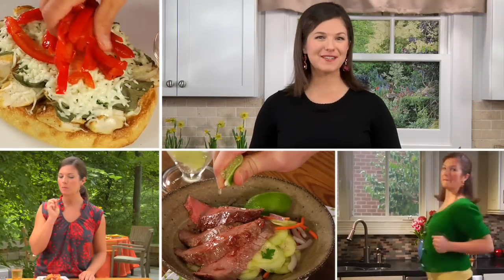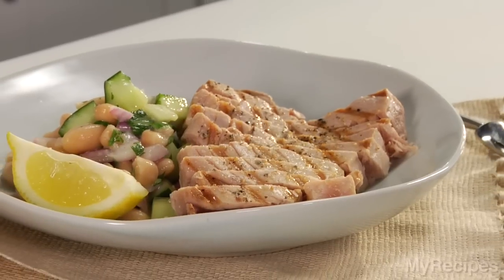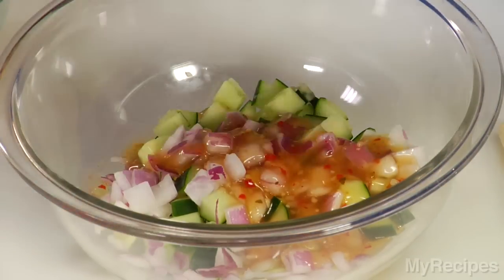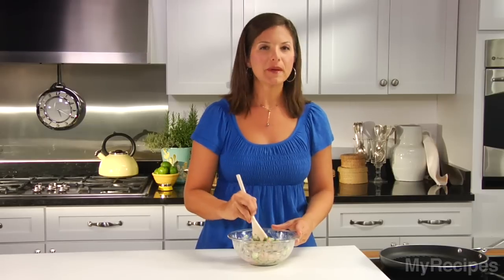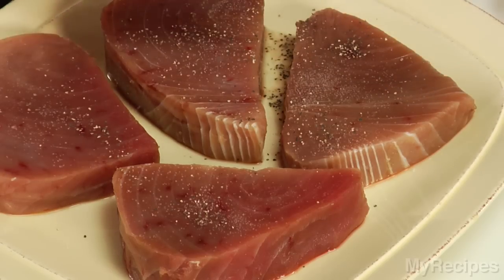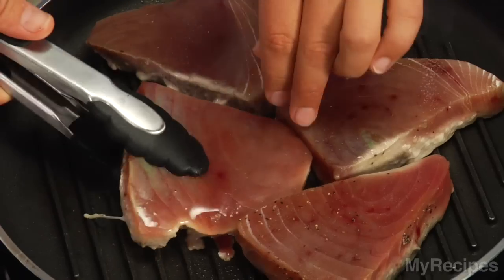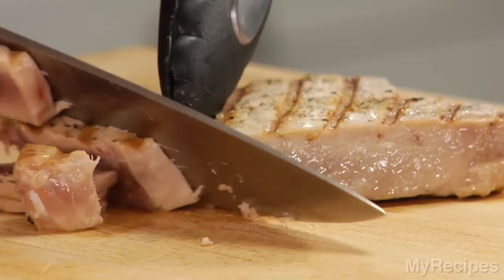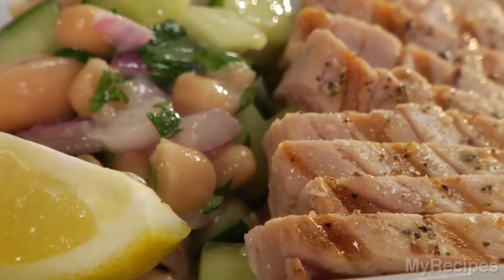Tuna with White Bean Cucumber Salad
The creamy cannellini beans, the crunchy cucumber, and the tangy dressing make for a refreshing meal.

Nutritional Information

Calories:
    353 (23% from fat)
Fat:
    9.1g (sat 2.3g,mono 2.7g,poly 2.9g)
Protein:
    44.9g
Carbohydrate:
    19.5g
Fiber:
    4.9g
Cholesterol:
    66mg
Iron:
    3.6mg
Sodium:
    684mg
Calcium:
    72mg